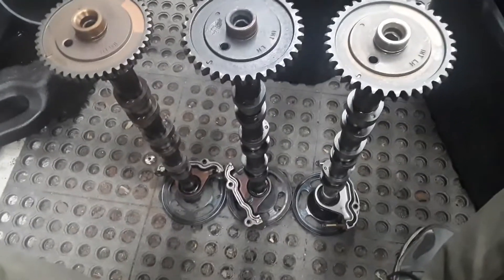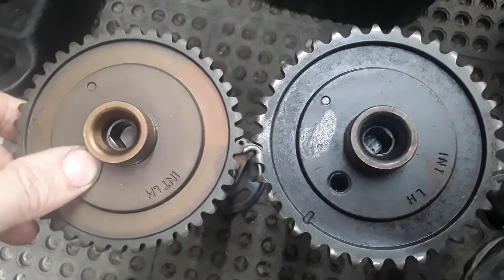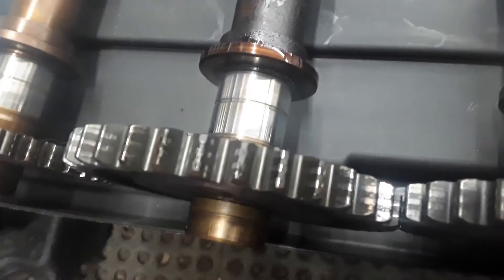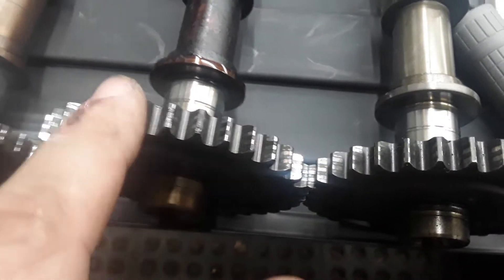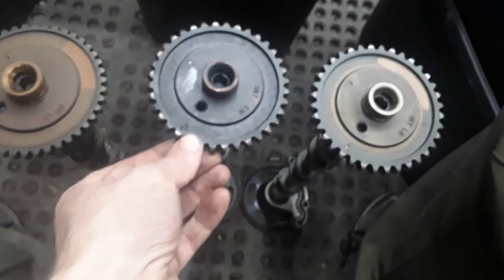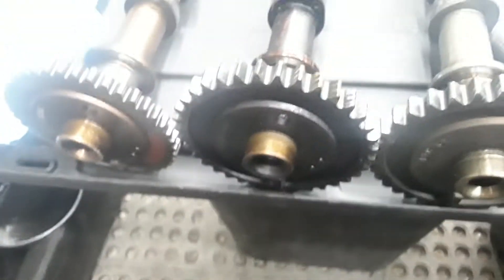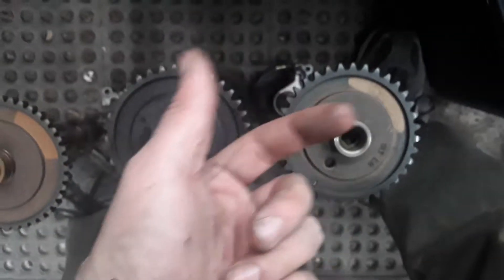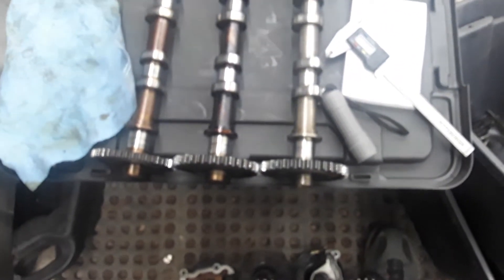Ford Duratec V6 Camshaft Comparison 3.0 2.5 SVT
In-depth comparison between the following RFF (Roller Finger Followers) Duratec V6 camshafts:
95+ 2.5 via Contour/Mystique/Cougar/Escape
98-00 SVT via Contour
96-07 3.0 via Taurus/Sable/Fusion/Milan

Lobe info starts at 6:32

Again if there are lobe profile variances of the 3.0 please do let me know!